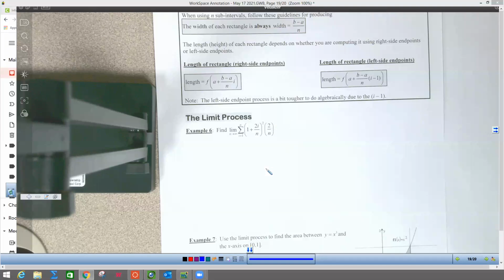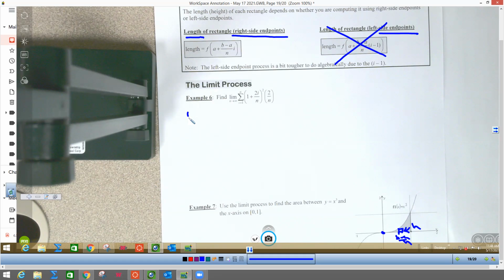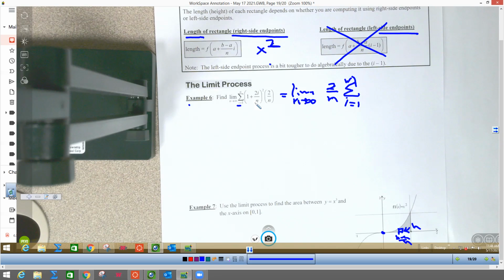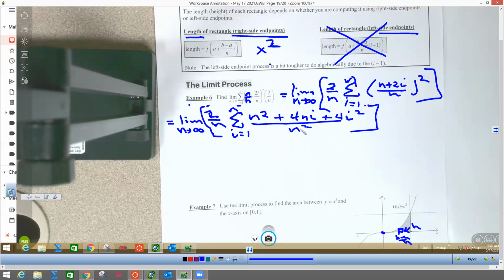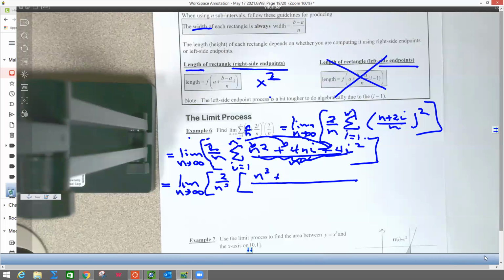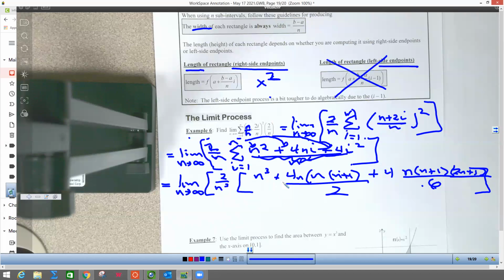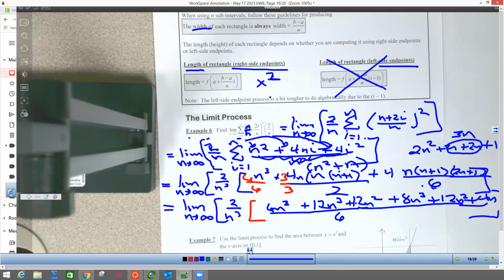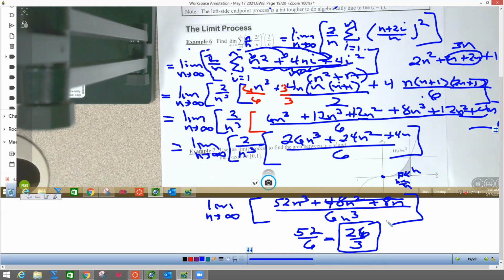6.3 notes example 6